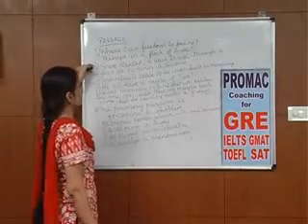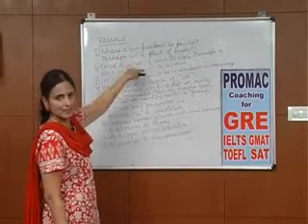SAT VIDEO CLASS ON READING COMPREHENSION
ENGLISH CLASSES FOR GRE,SAT,GMAT,IELTS & TOEFL.